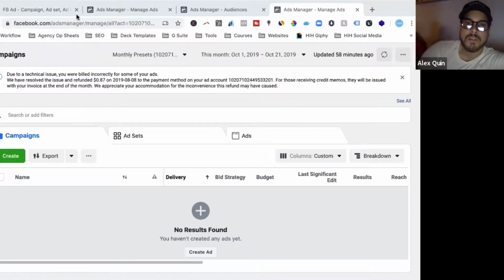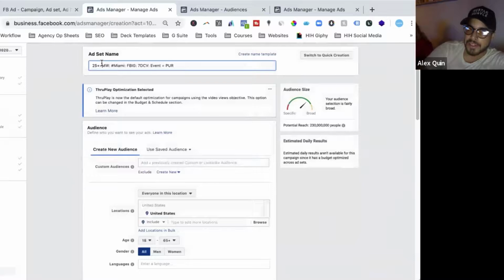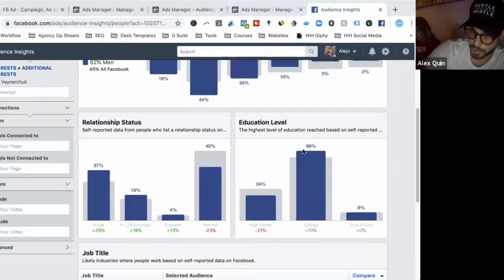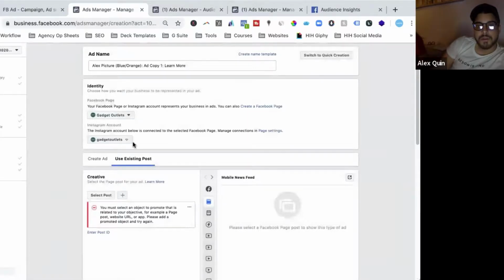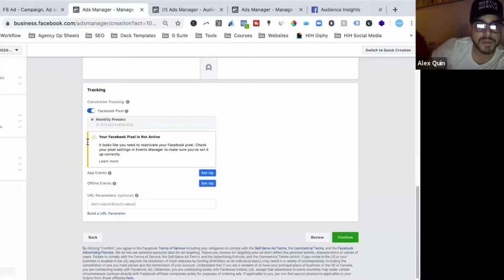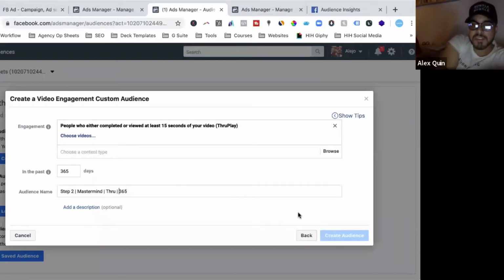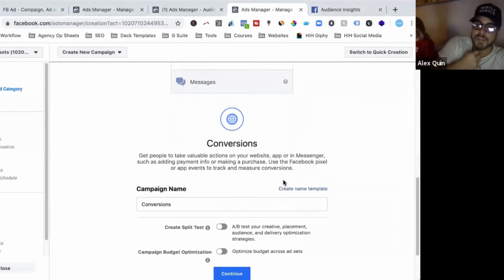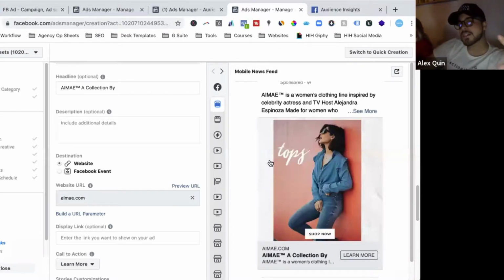HIH Mastermind Call #6 | First Steps in Facebook Ads